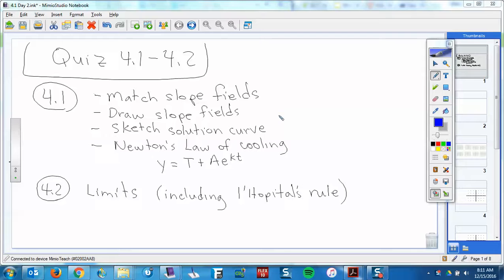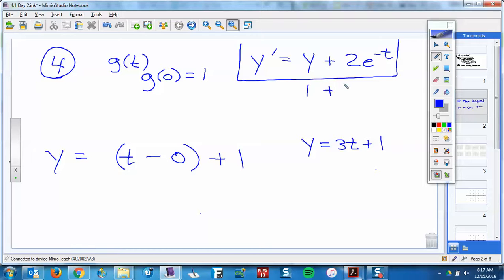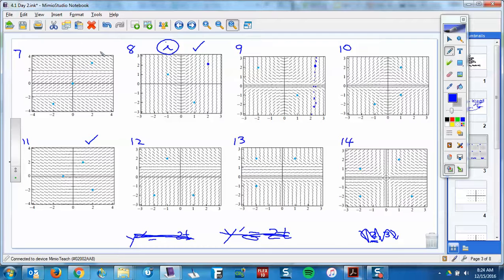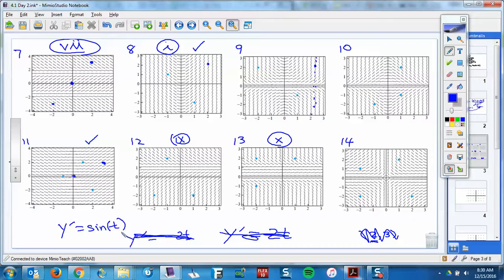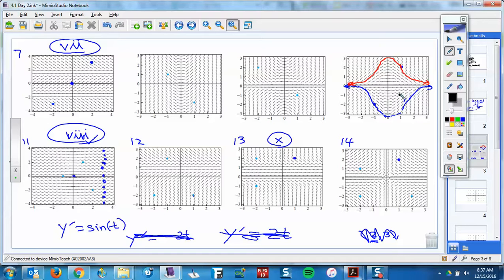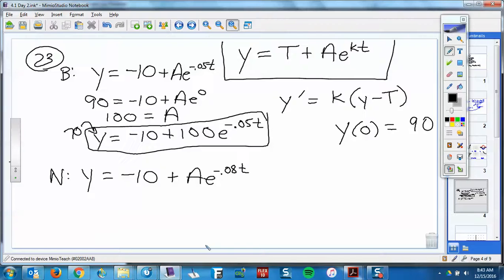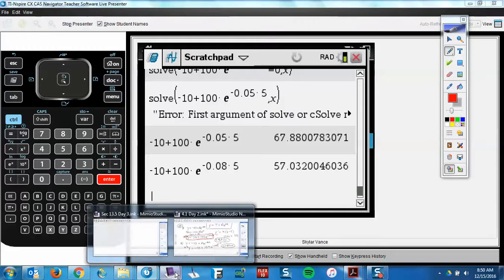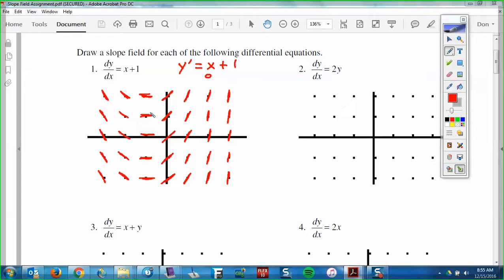Dec. 15 Class Video